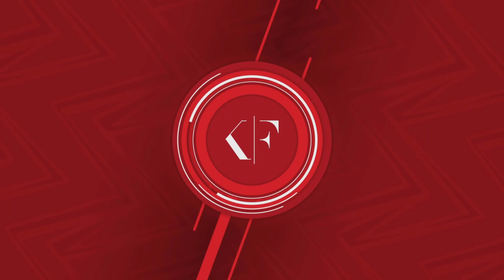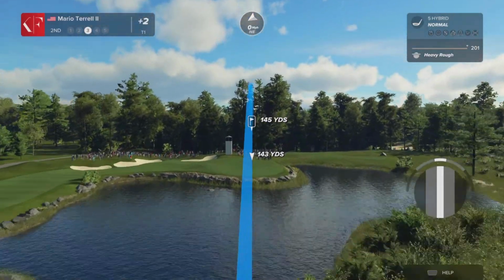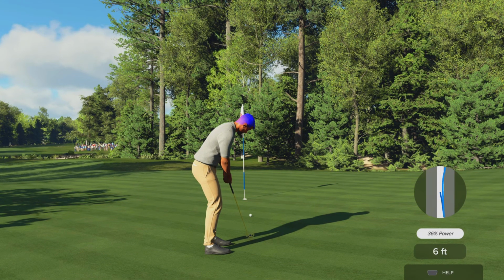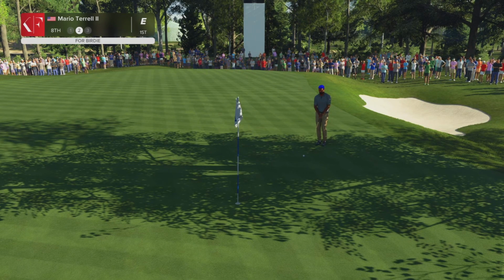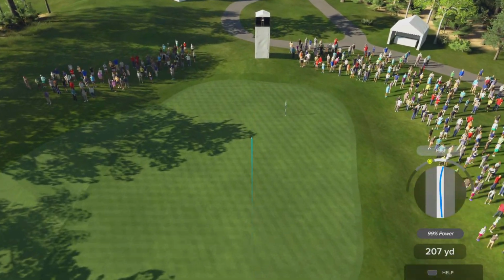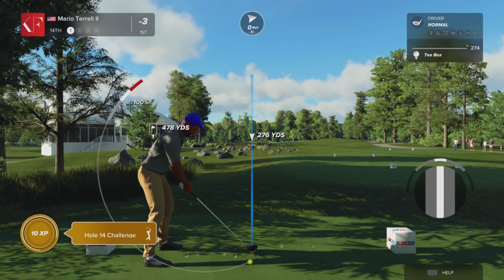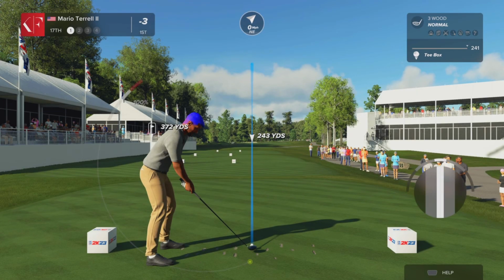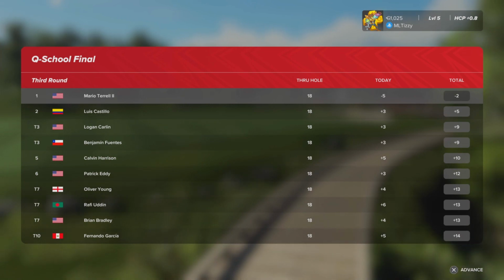PGA Tour 2K23 Episode 5 (For the Birds)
Episode 5 of my PGA Tour 2K23 MyCareer playthrough without commentary. Enjoy!